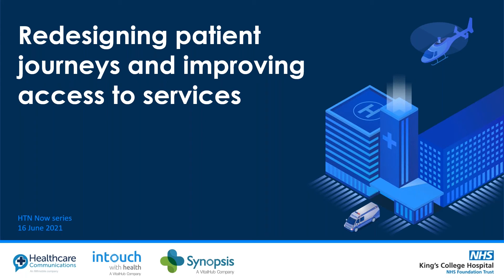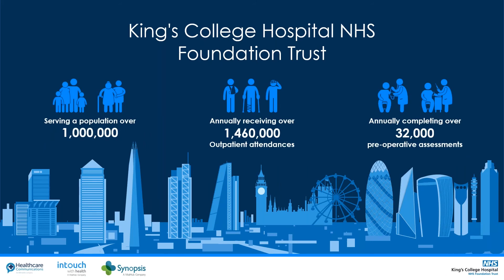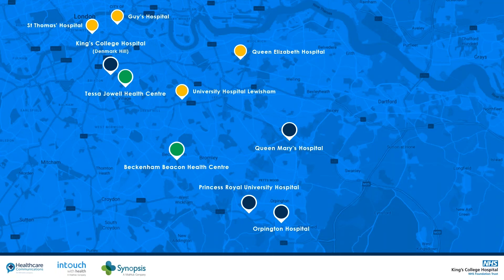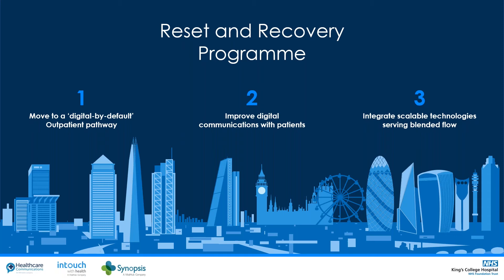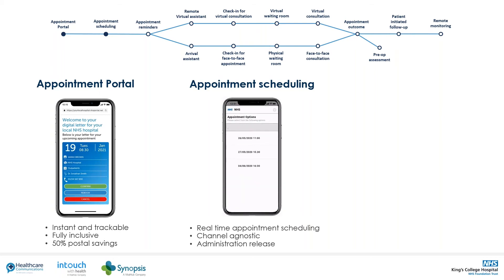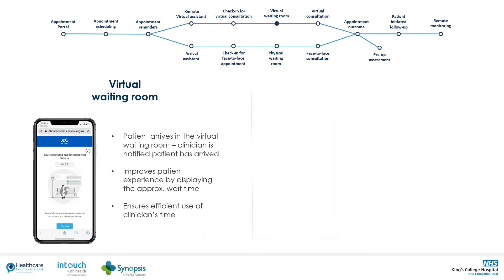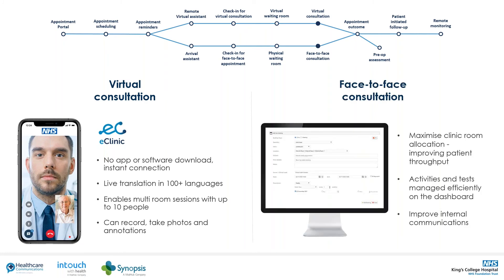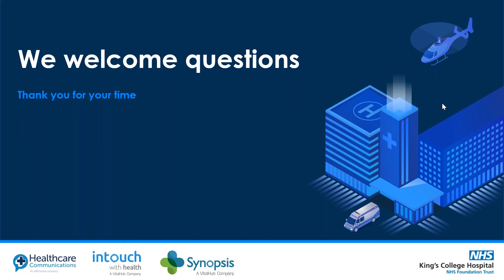Redesigning Patient Journeys and Improving Access to Services - HTN Now 2021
Nine months ago, King's College Hospital NHS Foundation Trust set out on a bold journey to implement scalable technologies to provide patients with a first-class communications experience at every touchpoint of their care. Discover how far King’s have travelled as they explore the patient-centric solutions driving this vision across the entire region - ensuring no patient is left behind.

During the presentation, the speakers discussed:

- Integrated patient flow – virtual visits and patients attending in person from one platform
- Efficient patient load balancing with real-time visibility of pressure spots - Digitising the pre-operative assessment process
- Shifting to a digital-first engagement approach without excluding any patient groups
- Why partnering with suppliers from the same ecosystem is integral to success
- Deploying follow-ups by exception to unlock future capacity

This presentation was delivered by King's College Hospital NHS Foundation Trust, Intouch with Health, Healthcare Communications and Synopsis on June 16th at the HTN Now sessions.